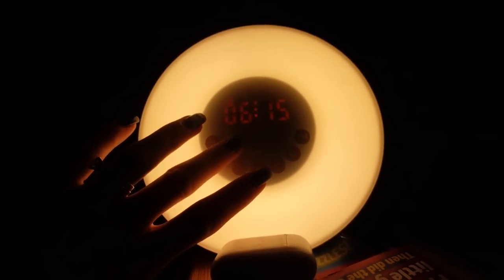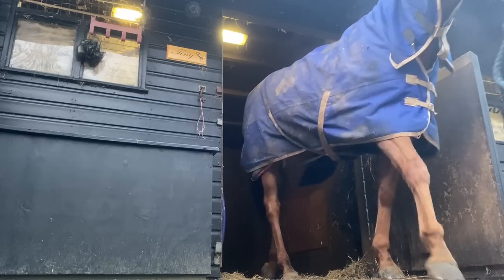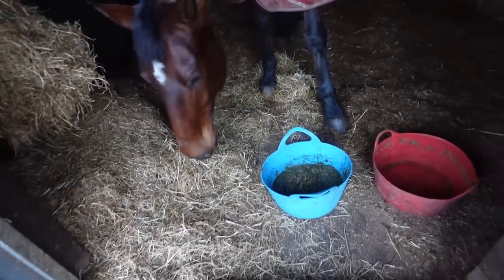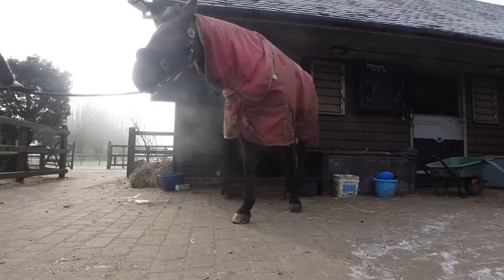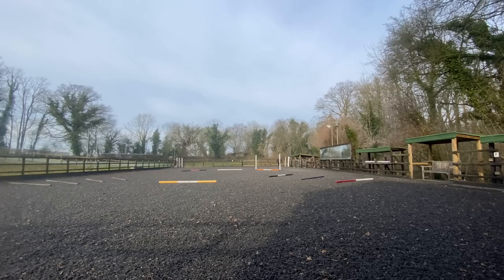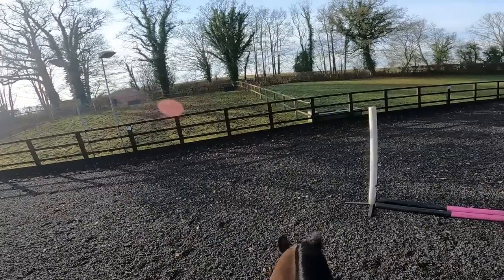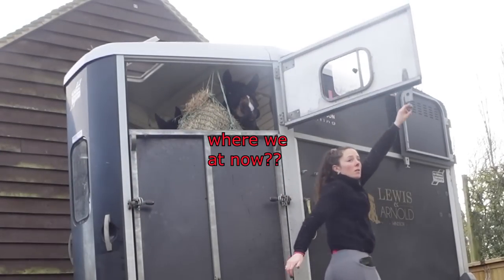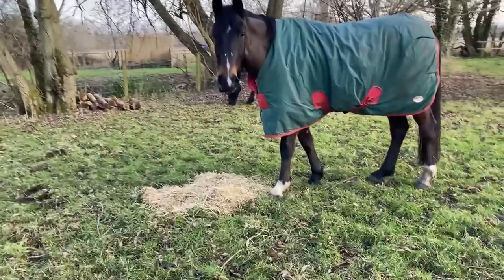A DAY IN MY LIFE! | EVENTFUL LIFE OF AN EQUESTRIAN! || VLOG 83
Limited offer ending by the end of January.

GUYS WE NOW HAVE ONLINE TRAINING! Check out the link below if you want to find out more about our online training!

I hope you guys enjoy this day in the life video! Its been ages since i made one of these videos so I hope you enjoy getting an insight into what i get up to daily! My days do vary so much depending on the day so can definitely do another one if you guys want! Thank you so much for all your support i really do appreciate it.